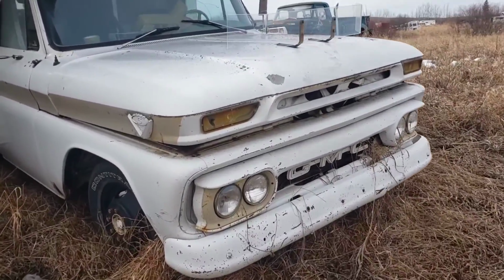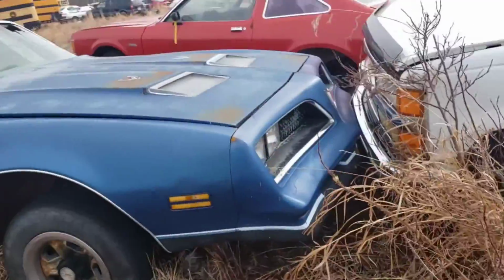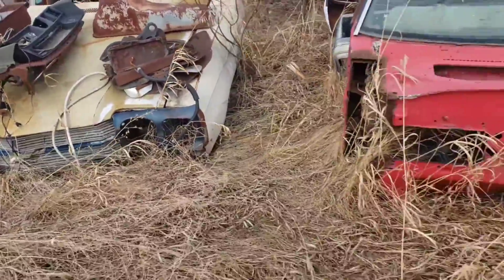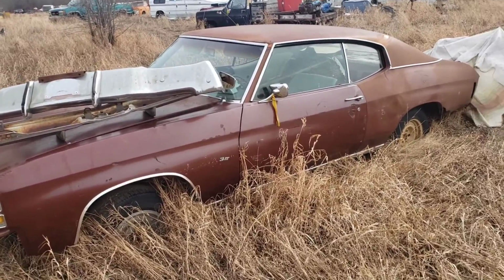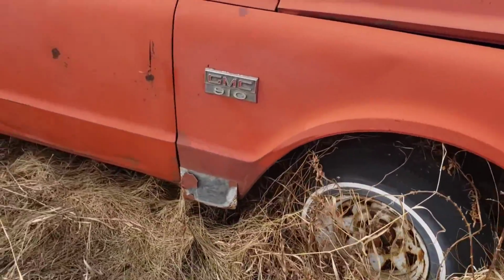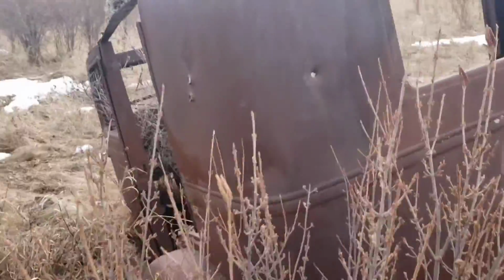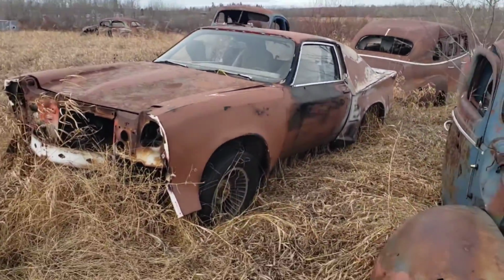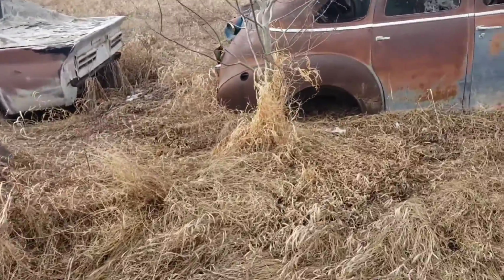1971 Chevelle find and More Classic Scrap yard finds Part 2/3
1971 Chevelle field find.  join me on the channel as I find classic cars in all sorts of different places Fields, barns, valleys etc. most of them all neglected for years.  and I bring these cars back to life.  restore them and give them a second chance to be on the road again.  also stay tuned to my channel for custom airbrushing, pinstriping, gold leafing,  Kandy paint, flake, lowrider patterns mini truck Cal concept designs and more.

1970 Chevrolet c10 1970 Pontiac LeMans 1965 Impala SS 1965 Chevrolet Impala SS 1963 Rambler wagon 1979 Pontiac Trans Am 1977 Pontiac Firebird 1985 Monte Carlo 1990 Cadillac brougham 1958 Chevrolet Apache 1960 Chevrolet Apache 1963 Chevrolet Apache 1975 Dodge dart 1974 Plymouth Duster 1970 Ford galaxie 500 1957 Chevrolet 150 1970 Chevrolet Chevelle Malibu 1965 Dodge dart GT are just some of the vehicles that I came across in this yard

I'll be using parts off my 1958 Chevrolet Biscayne to bring my 58 Impala two-door coupe back to life again

check out his page for good quality music for your YouTube channel check out the link below for his page.